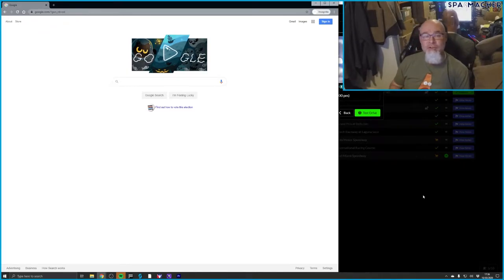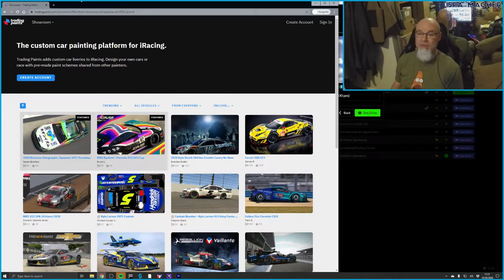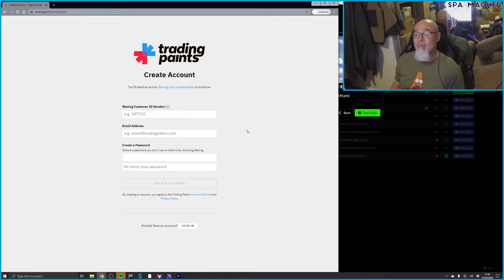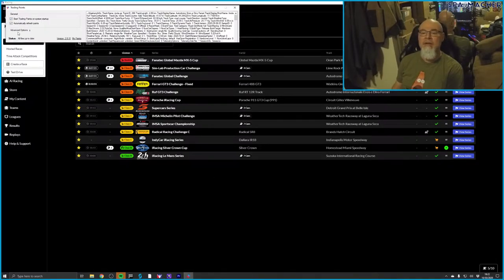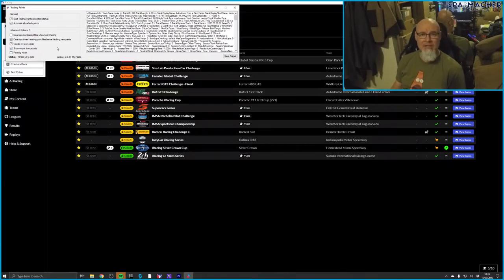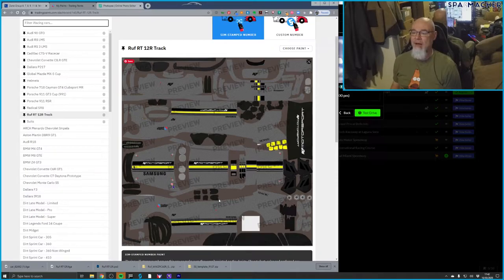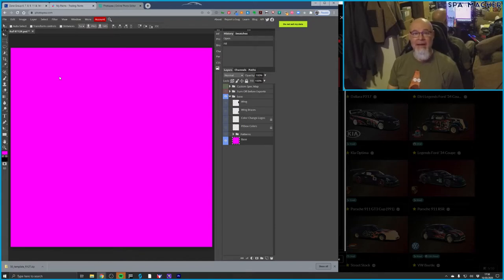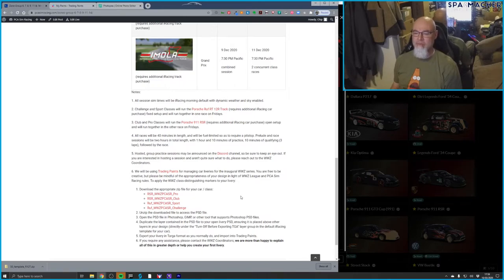Trading Paints and Custom Liveries for iRacing in the WWZ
During a recent meeting of the Wild West Zones PCA Sim Racing Coordinators, we hit upon the fact that not everyone is familiar with or knows how to use Trading Paints for displaying custom liveries in iRacing. Seems obvious, but had not occurred to us until then. As we intend to have folks use Trading Paints to display liveries in our Series 1 races starting next week, I thought I should put a little tutorial together to help "edutain" those that might need a little help.

02:10 - Browsing to Trading Paints and creating an account
06:25 - Downloading, installing and configuring the Trading Paints helper application
10:21 - Finding and applying "Showroom" liveries to your cars
13:14 - Leveraging Camera Edit Mode in iRacing to position cameras for unique screenshots
15:21 - Downloading a car template from iRacing as base for creating a custom livery
16:40 - Opening and editing a car template PSD file in Photopea
17:30 - Anatomy of the car template layers
19:52 - Changing the color of your car
21:38 - Downloading and applying the WWZ class overlay to the design
24:15 - Exporting your new design as a Targa (TGA) file
25:18 - Quick tangent on the Patterns layers in the iRacing car template useful for custom design
26:24 - Importing the livery design TGA file into Trading Paints
28:10 - Applying the WWZ class overlay to a "Showroom" design from Trading Paints
35:24 - A brief word on respecting copyright and the intellectual property rights of others